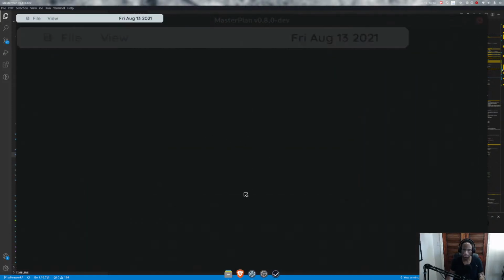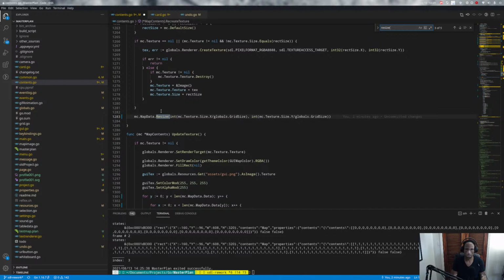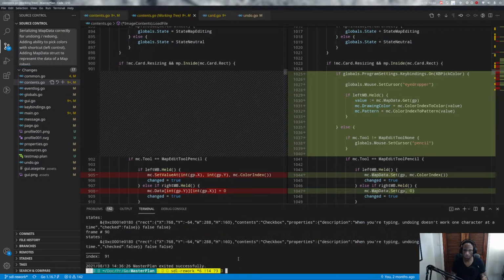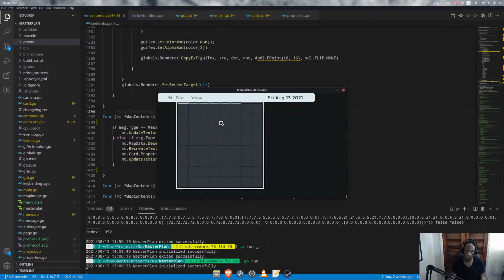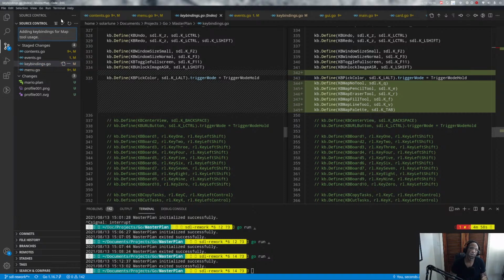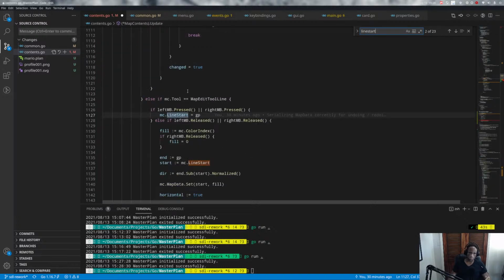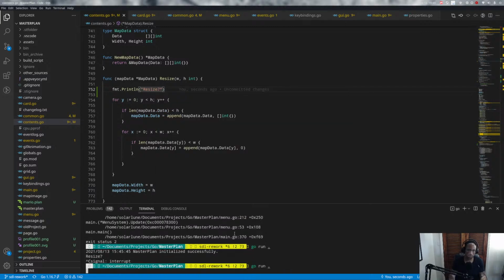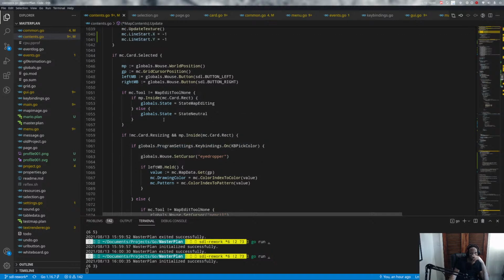MasterPlan Development - 8/13/21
Doing some more MasterPlan development